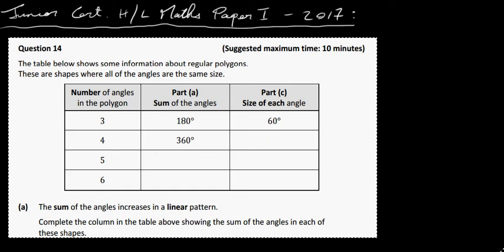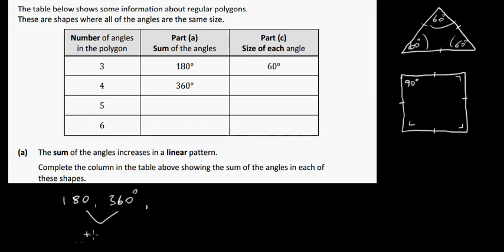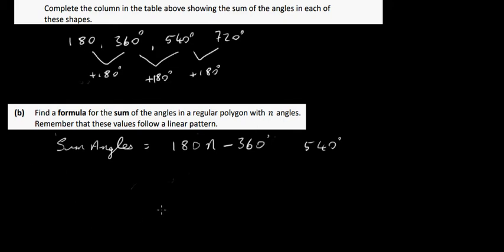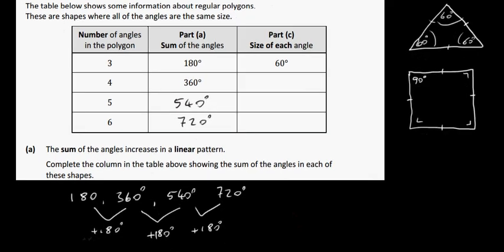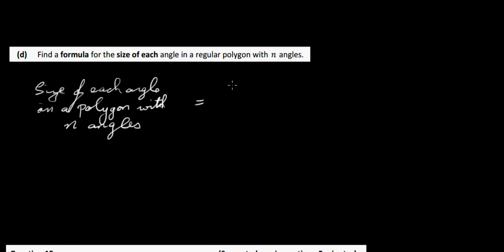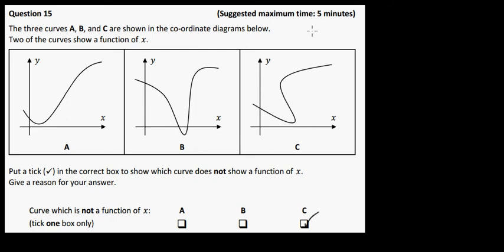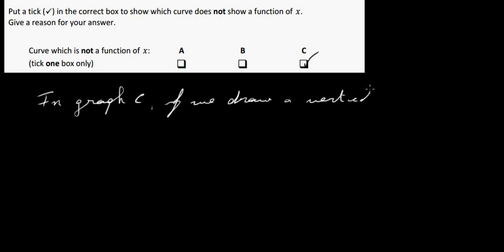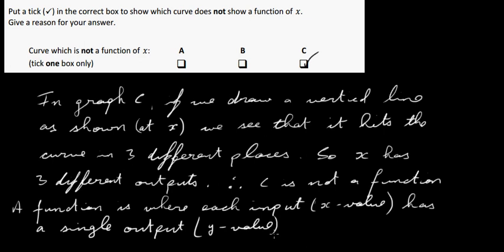2017 HL Maths Paper 1 JC Q 14 and 15